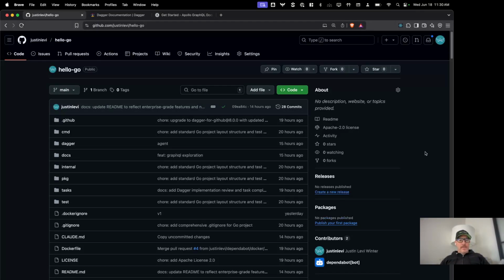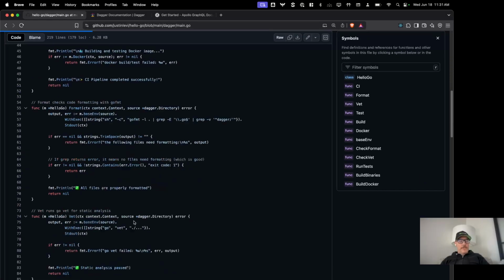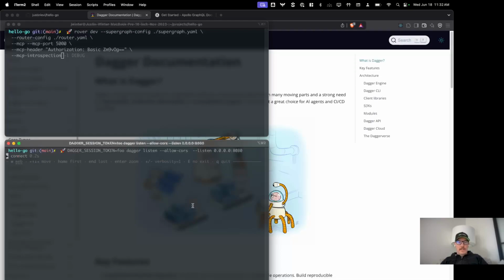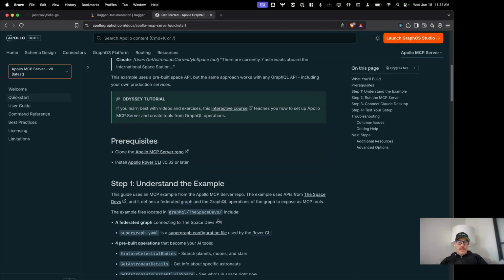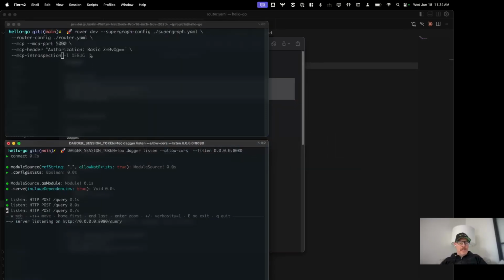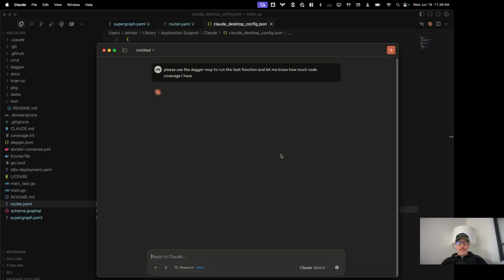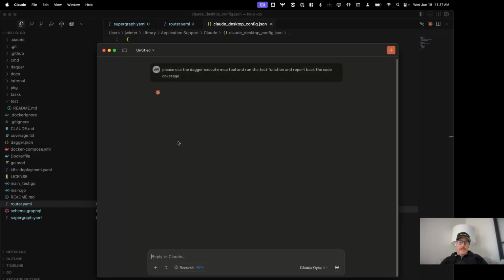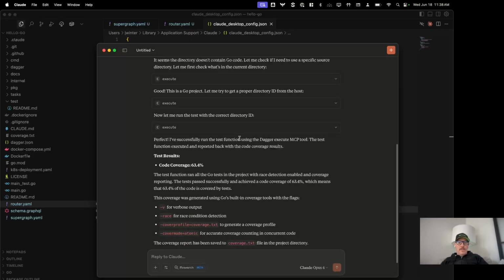NLP interface via Claude Desktop executing custom Dagger functions via Apollo MCP Server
In this quick tutorial, I share a very basic project I'm working on, a Hello World Go project that demonstrates a Go development workflow. I use Dagger for continuous integration/continuous delivery testing. Then I show you how to use the Apollo MCP server and create the supergraph.yaml file and create the router.yaml, schema.graphql, and the code. I can run a Dagger CI pipeline with a single function in the Github Actions workflow. Also, I show how to leverage the Apollo GraphQL MCP server with natural language to run the test function and report code coverage in my project.